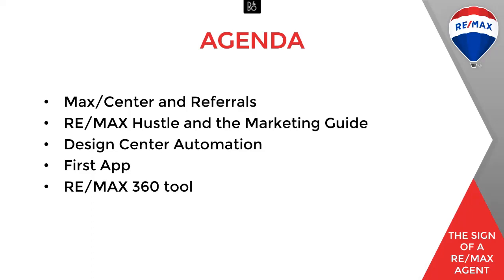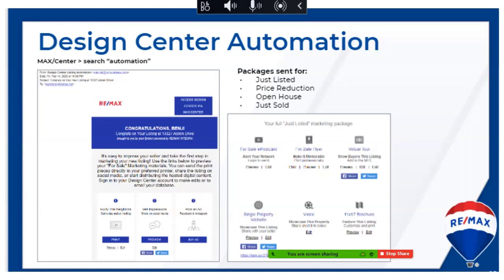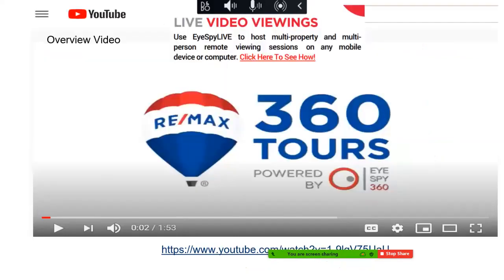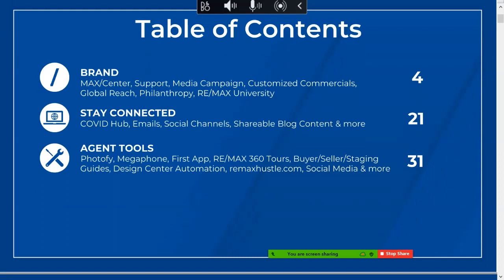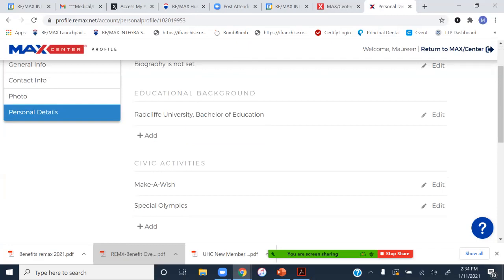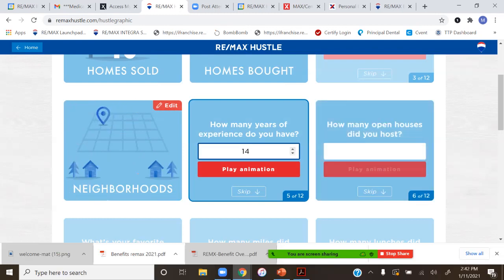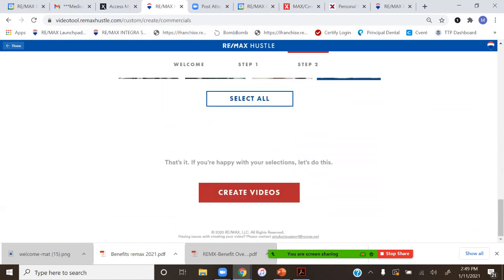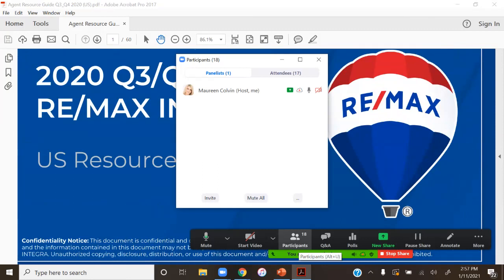RE/MAX INTEGRA Quick Start | Tools and Technology for Agents (US)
RE/MAX INTEGRA's Quick Start session recording from January 11, 2021.
Covering Tools and Technology for Agents presented by Maureen Colvin, RE/MAX INTEGRA.

This session was for our US Agents only.